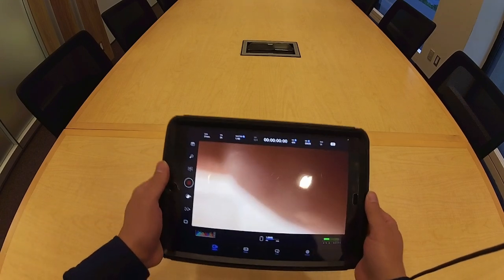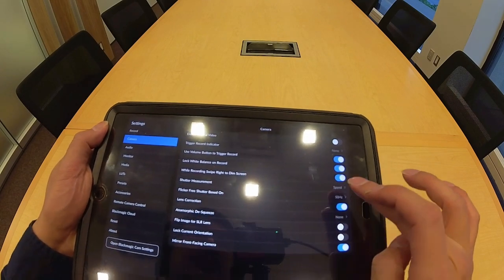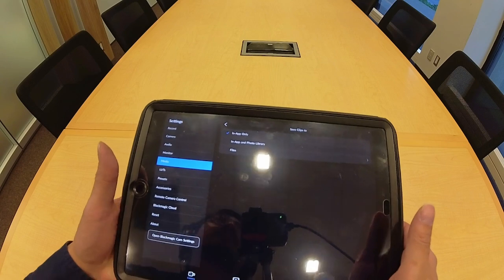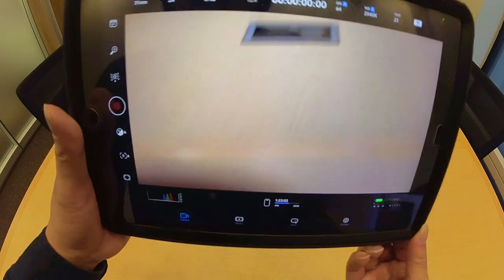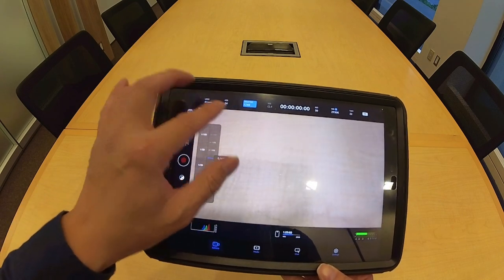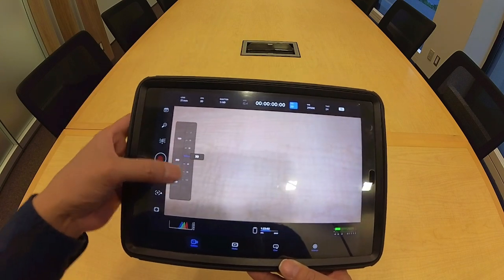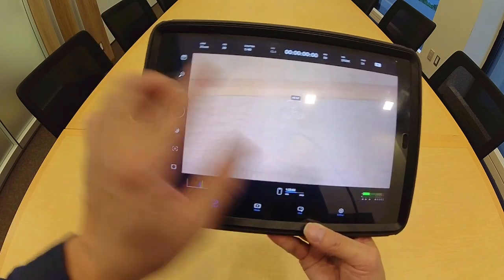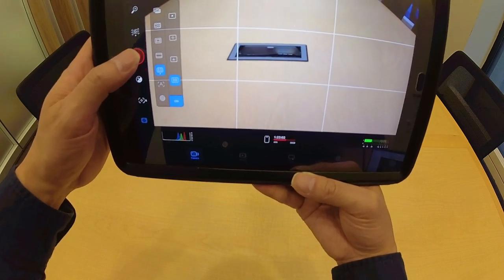Blackmagic Camera video-recording app for smartphones and tablets